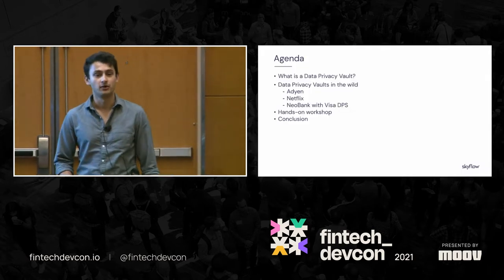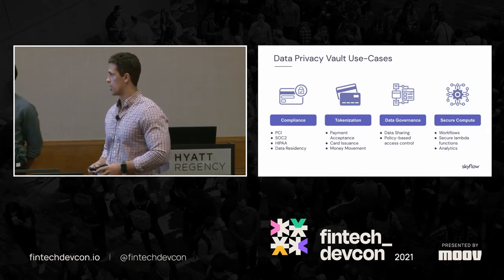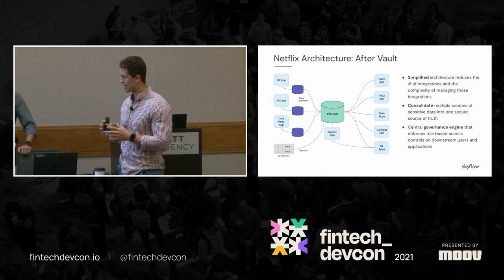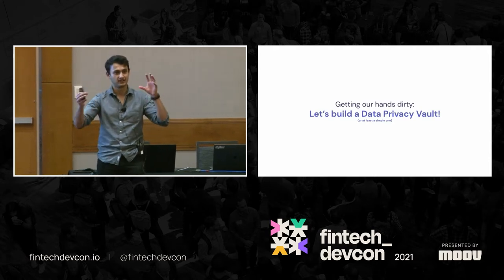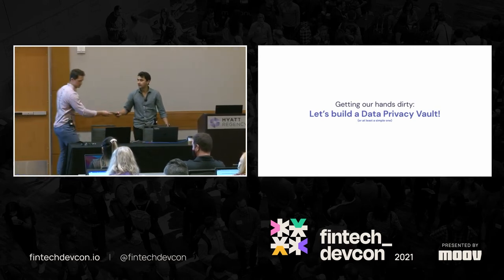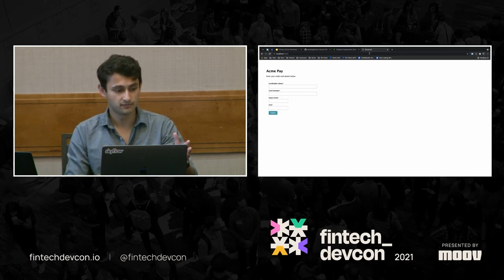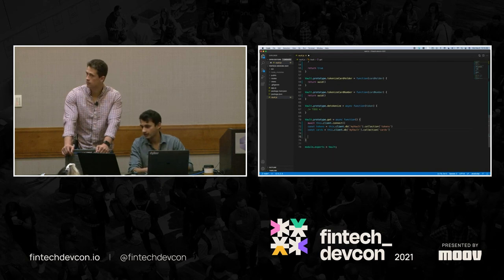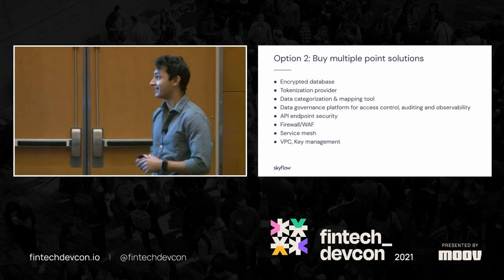fintech_devcon 2021: Data privacy vault 101 with Evis Drenova and Akshat Agrawal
Securing your fintech data is paramount. Learn how to isolate, protect, and use sensitive data with these best practices.

About fintech_devcon
For far too long, developers have struggled to build great financial products. fintech_devcon is the first-ever conference for fintech developers designed to unlock knowledge and bring about the next decade of financial innovation. Presented by Moov, this conference covers a wide range of topics and sectors including banking, payments, investing, compliance, and more. Follow this channel or join us each year to get hands-on tools, best practices, and industry secrets used by developers in fintech today.

About Moov
Moov makes it easy to accept, store, and disburse money—all from a single platform. Instead of spending months connecting disparate systems, developers can instantly embed financial experiences as a cohesive feature into their product. With Moov, businesses spend less time learning payments and more time building.